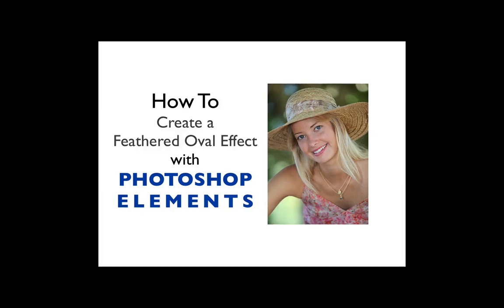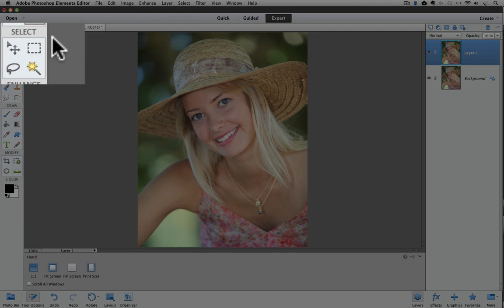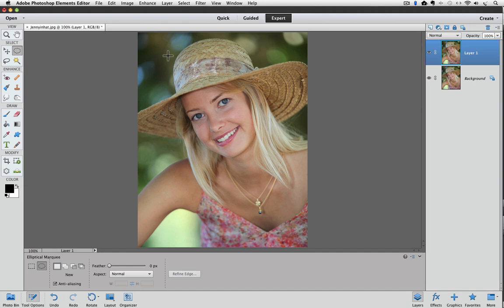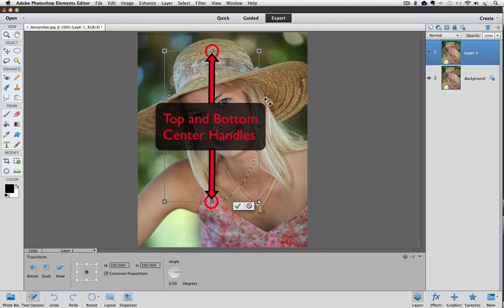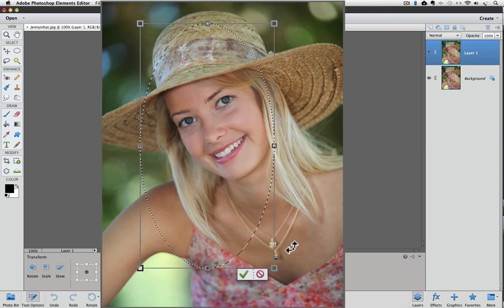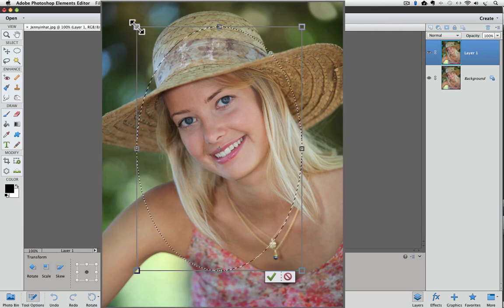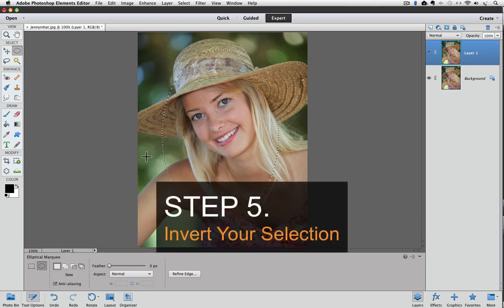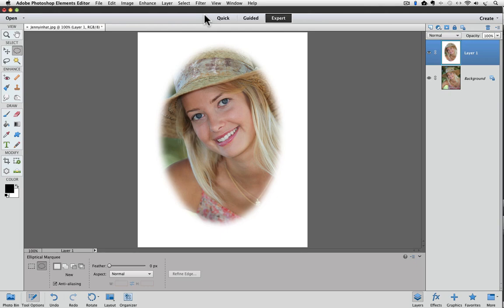How To Do A Feathered Oval Effect with Photoshop Elements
This Feathered Oval effect gives a nice finishing touch to a portrait. And with Photoshop Elements you can achieve it in a few easy steps. Give a nice vignette to the photos of your friends and family. This video tutorial clearly shows how to do it each step of the way.

Be sure to get my Free "20 Essential Photoshop Elements Tip" videos and printable cheat sheets here: